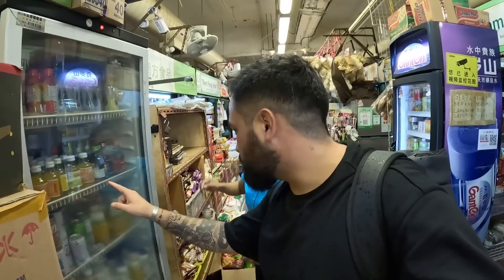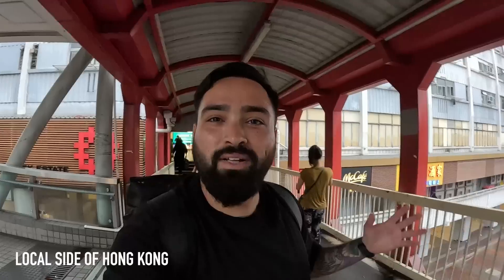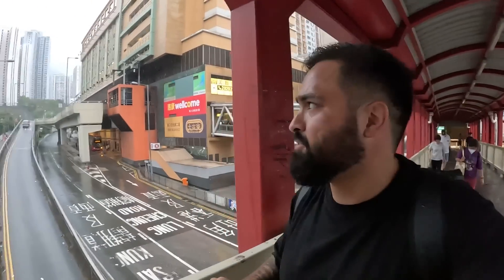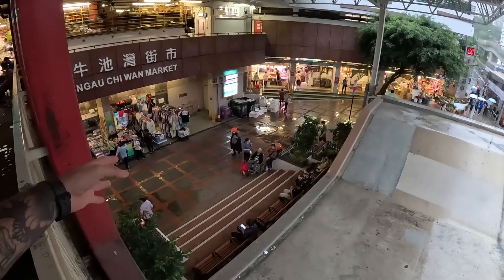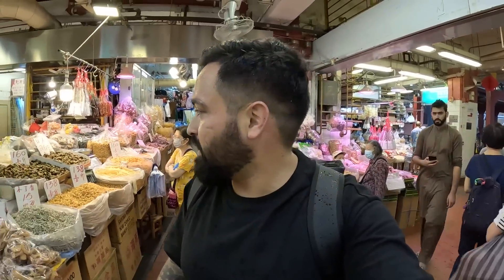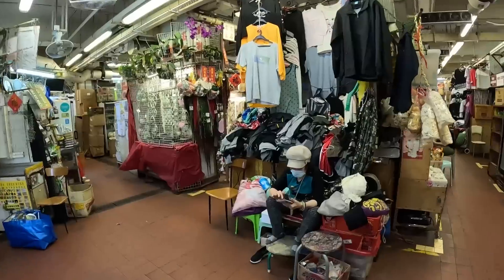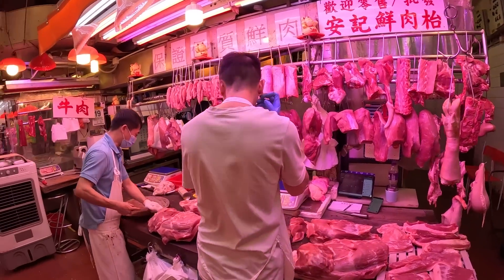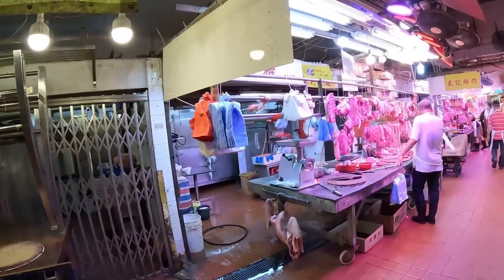The Local Side of Hong Kong 🇭🇰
The local side of Hong Kong! In this video we will be exploring a market that the locals love to visit to purchase their fresh fish, meat, and clothing. This is very much a local side of the city so they are not used to receiving tourists like myself, so you will notice that people are not the most friendly in this video, but nonetheless it was an experience that I'm glad I had! This video is nowhere near as long as my usual films, but I still hope that you enjoy it!

PRODUCTS I USE EVERY SINGLE DAY!
Sandisk SSD
GoPro Hero 11
My Main Camera
My Favorite Packing Cubes
SD Card Organizer
My Drone of Choice
Cable Organizer
My Sunglasses

MUSIC I USE FOR MY VIDEOS + DISCOUNT FOR YOU!